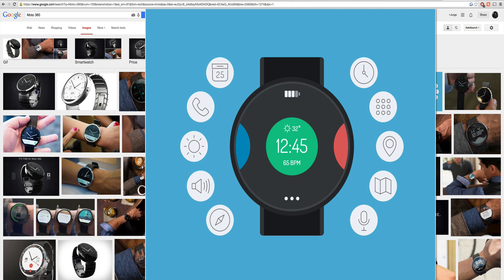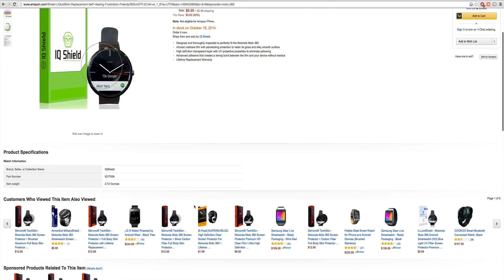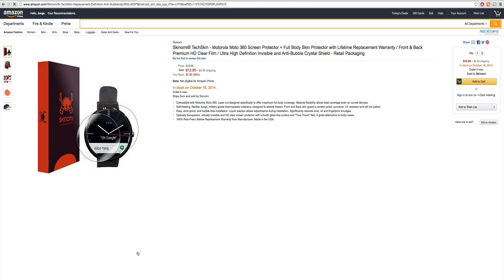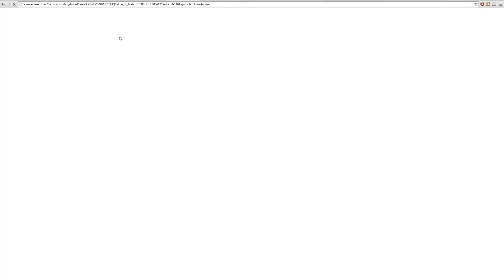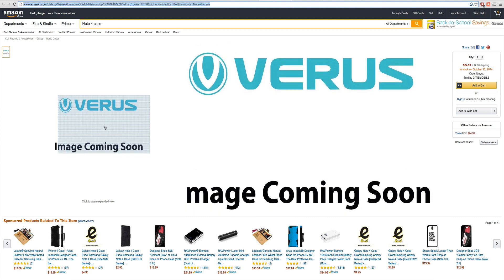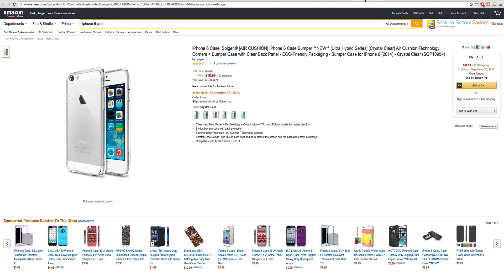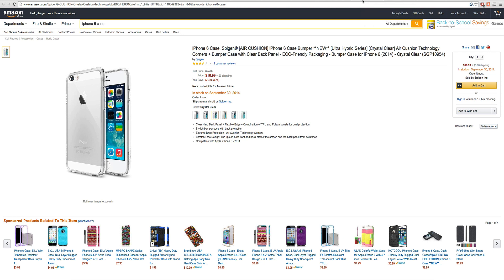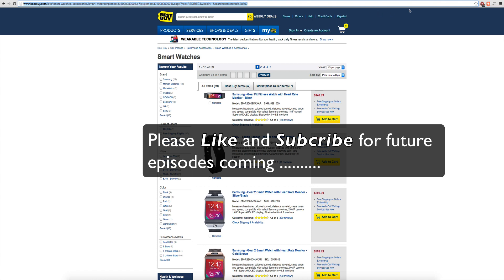Leak release dates Mote 360 iPhone 6 Note 4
Case manufactures show us that the leaked photos and dates are very similar to the ones coming out so it confirms the leaks.